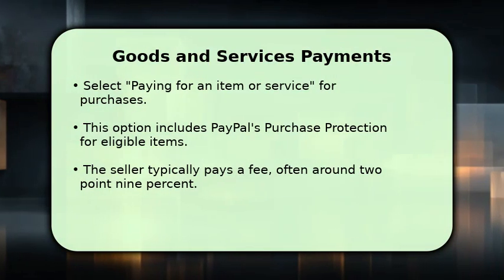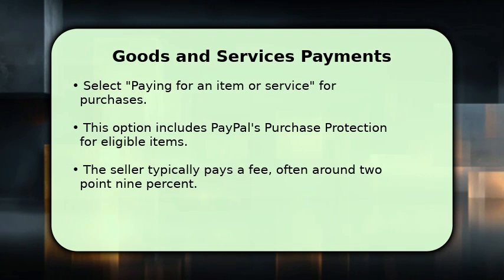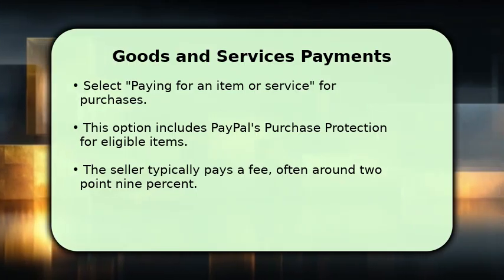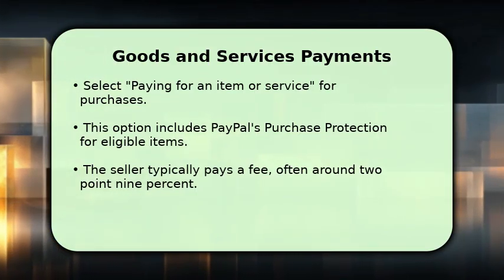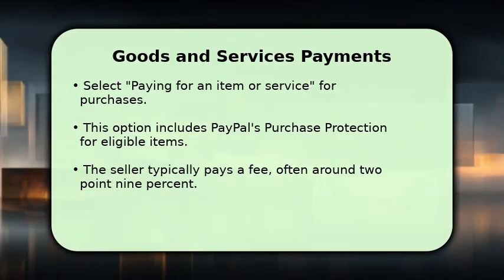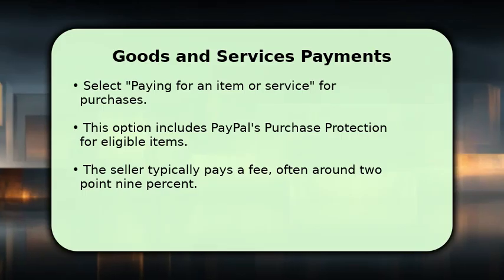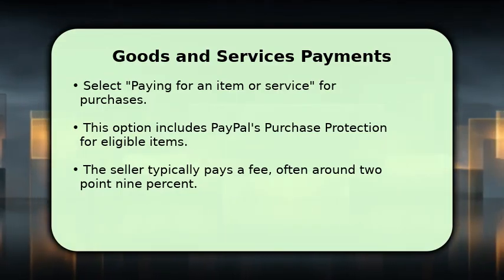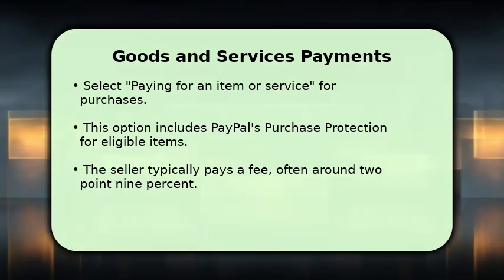How to Send Money via PayPal (Only Way)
▸ (f) In this video, we will show you how to send money using PayPal. Whether you're sending a small gift or a large payment, we'll walk you through the process step by step. From creating an account to making a payment, we'll cover everything you need to know.

PayPal, send money via PayPal, how to use PayPal, PayPal payments, online payments, PayPal transactions, make payment via PayPal, PayPal account, send money online